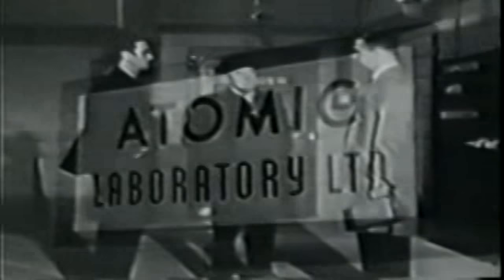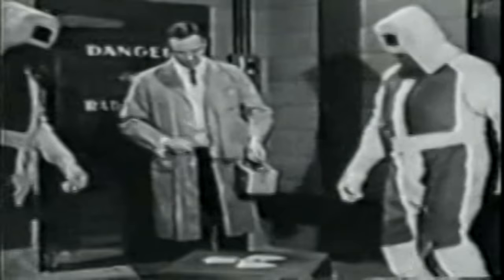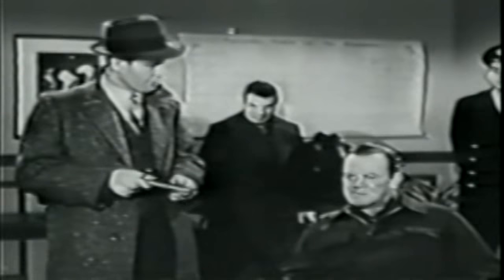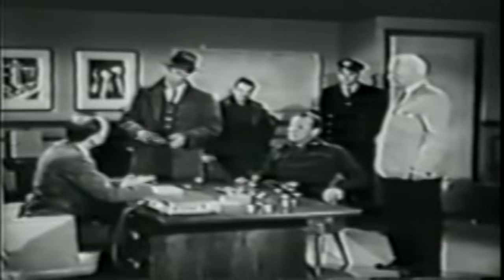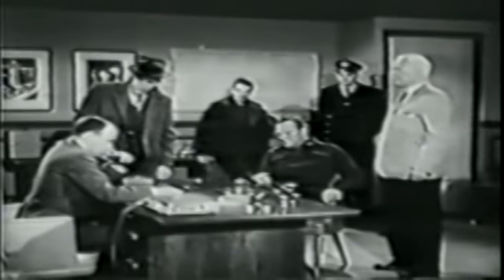Cannonball 50s TV Drama episode 1 of 4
This video has been restored and compiles under Public Domain and Derivative Works guidelines by Timeless Television. Cannonball is a British/Canadian adventure drama series starring Paul Birch and William Campbell, and aired on CBC Television in Canada, ABC Weekend TV in the United Kingdom, and in syndication in the United States.[1][2] Produced by Normandie Productions and ITC Entertainment,[1] the series' interiors were filmed at Canadian Film Industries Limited, a studio in Canada. Exteriors were shot in and around Toronto.[3]